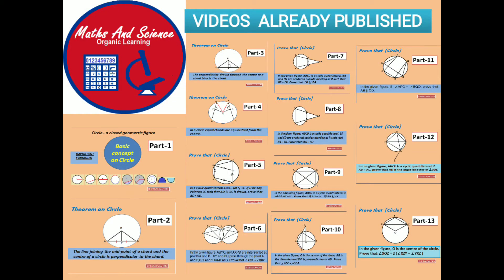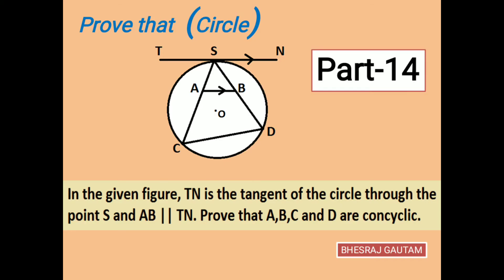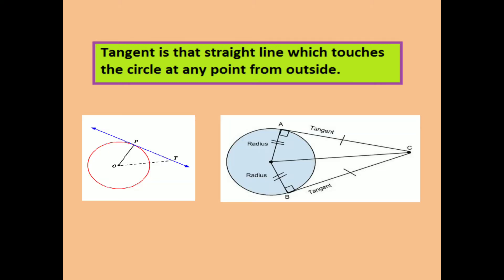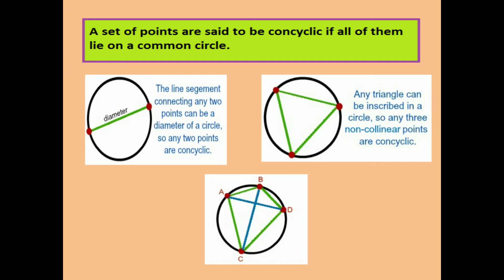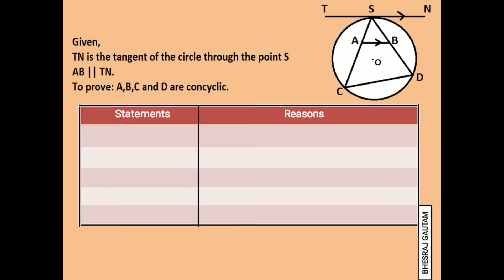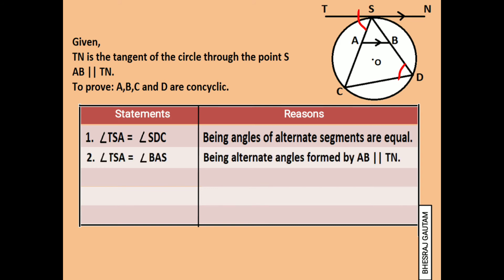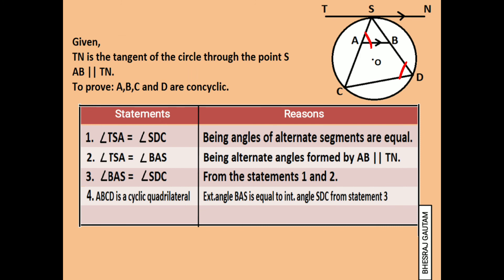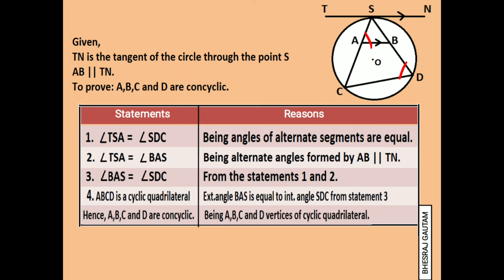Prove A,B,C & D are concyclic points if TN is the tangent passing through the point S and AB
Video includes the steps to prove a theoretical question from CIRCLE from geometry. It also give a short intro on the term tangent and concyclic points. I hope this additional information in the video will be the positive sides to get through the solution.

 1. Prove that AD is the bisector of angle BDE given that ABCD is a cyclic quadrilateral and AB = AC.

3. Prove ∠ AEC = ∠ ODA  if O is the center of the circle, AB is diameter & DO perpendicular to AB .

4. ABCD is a cyclic quadrilateral in which AC =BD. Prove that: i) AD = BC   ii) AB || DC.

5. ABCD is a cyclic quadrilateral. BA and CD meet outside at R such that BR = CR. Prove that: RA = RD.

6. ABCD is a cyclic quad. BA and CD meet outside at R such that BR = CR. Prove that: CB || DA

7. If XY and PQ pass through the point A and P,X,Q and Y meet at B. Prove that angle PBX = angle QBY.

8. In a cyclic quad. ABCE, AB||EC. If D be any point on EC such that AD||BC is drawn,prove that AE =AD.

11. Theorem - The line joining the mid-point of a chord & center of a circle is perpendicular to chord.

13.Prove  ∠ XOZ = 2 ( ∠ XZY + ∠ YXZ ) if O is the center of the circle and XOZY being a quadrilateral.

14. Prove DEFG a cyclic quadrilateral if D,E & F are mid-points of the sides AB,AC & BC in a triangle.

15. Prove ∠ MXR = 1/2( arc MR - arc NS ) if MN and RS chords intersect externally at X || CIRCLE PROOF.